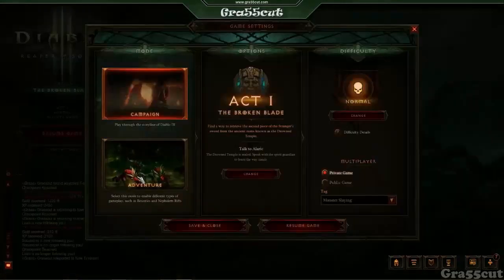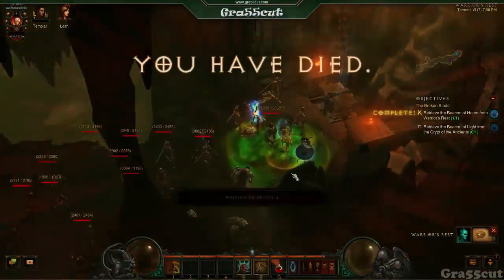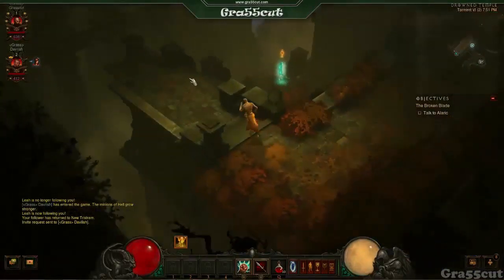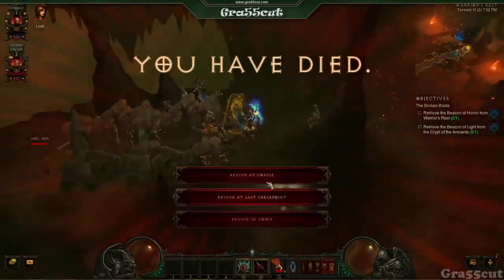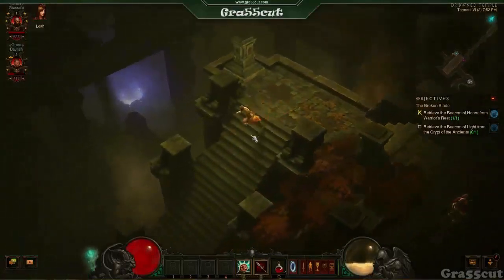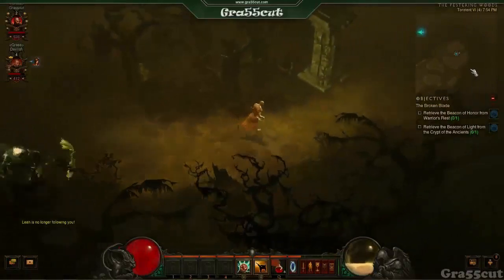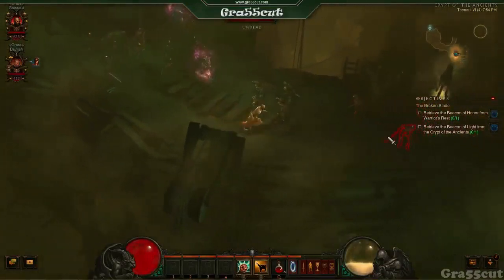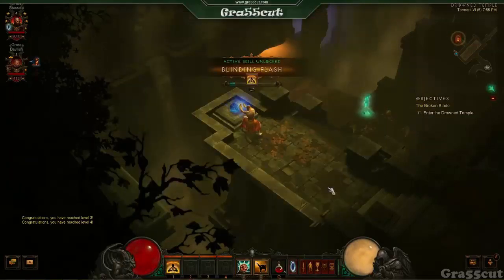FIXED D3 ROS 2.1.2 Season 2 Power Leveling 1 to 70 Fast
Hi Guys,
Patch 2.1.2 Seasons 2 starts Feb 13 and made this video to show really fast power leveling for Diablo 3 ROS season 2. Im using a Monk but you can use any class just don’t forget movement and staying alive when getting the quest reward.

Talk to Alaric campaign Act 1

Other vids
This video is commentary in nature and is instructional as well as entertaining.